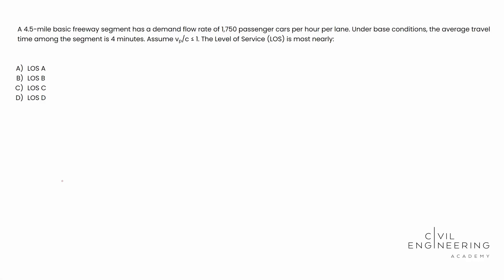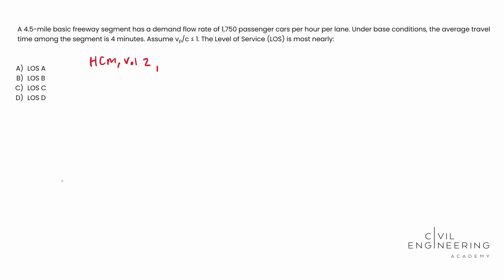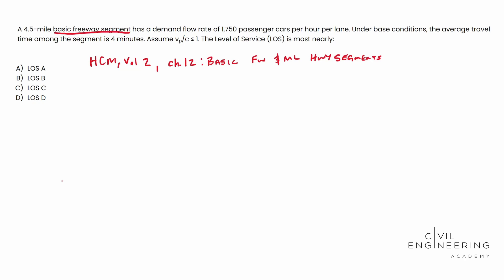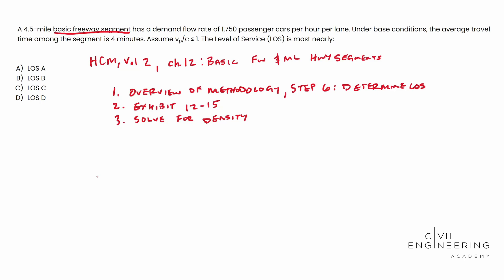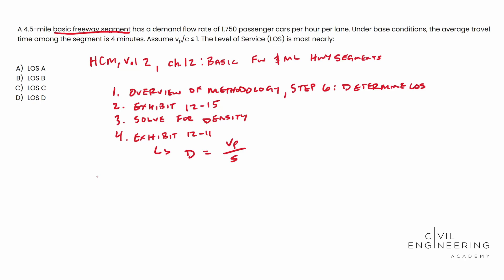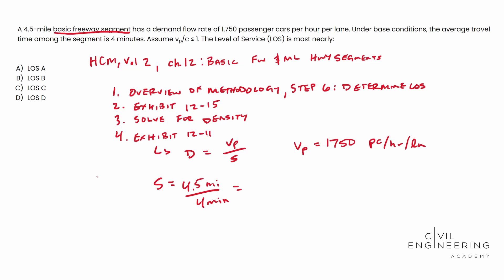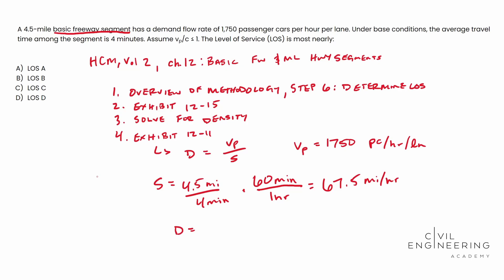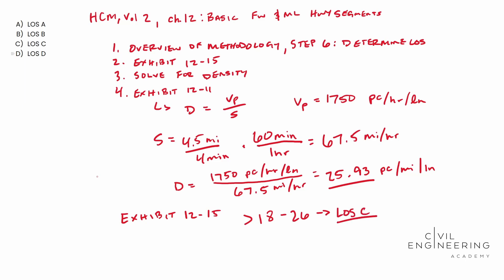Civil PE Transportation – Determine the LOS of a Freeway Segment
Here’s a neat Transportation problem for the PE Exam for you to practice with! 🚗 🚦 For this one, you’ll have to find the LOS of a basic freeway segment given the demand flow rate and the average travel time.